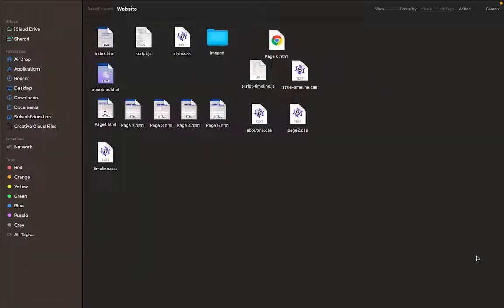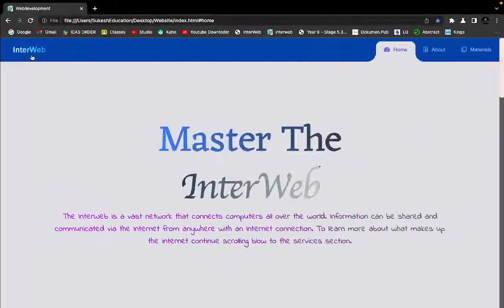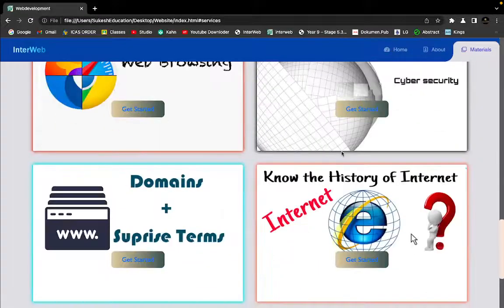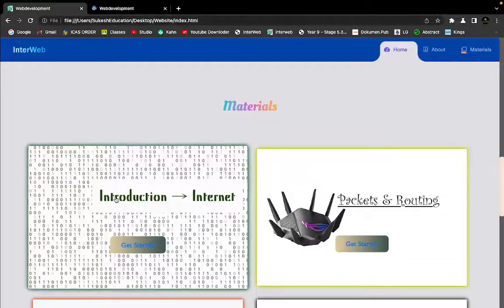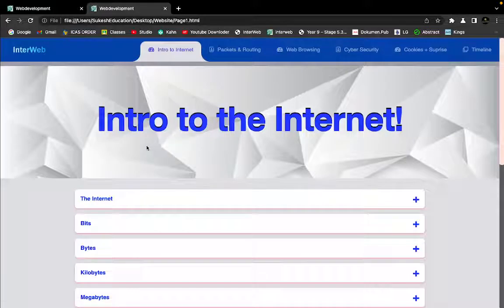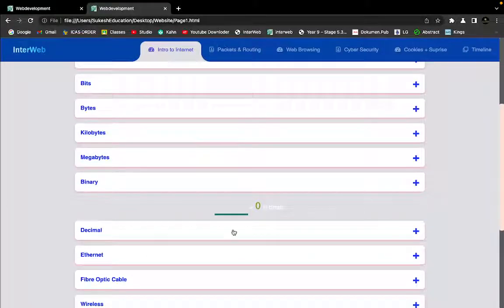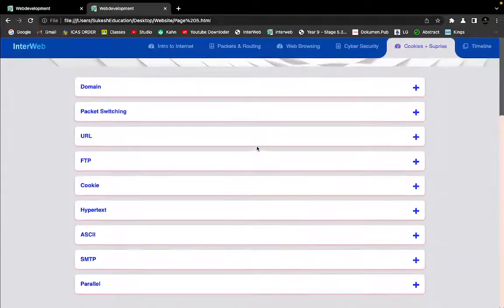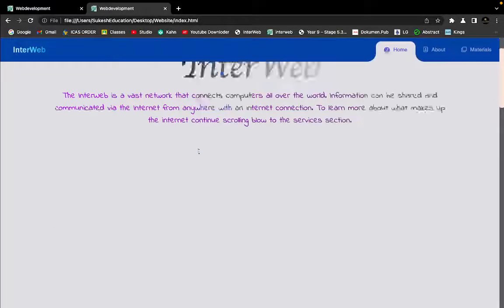How to Navigate through my Website